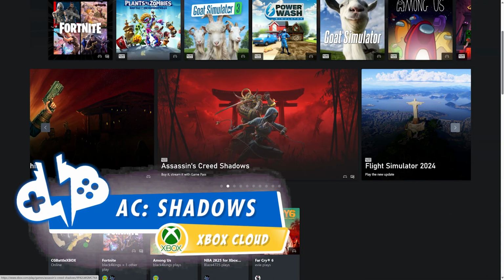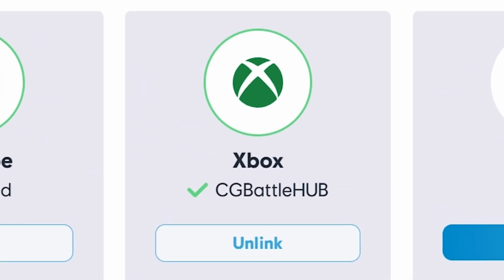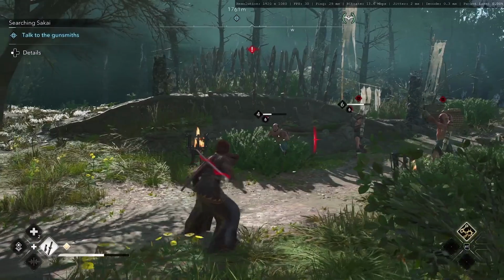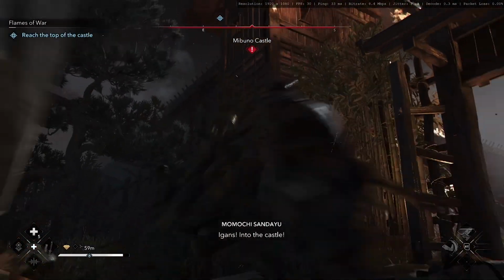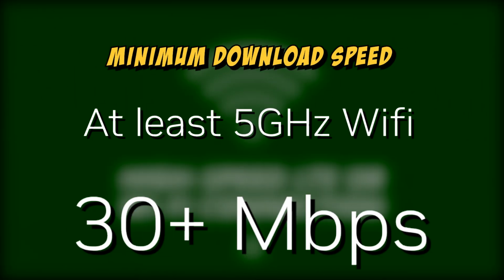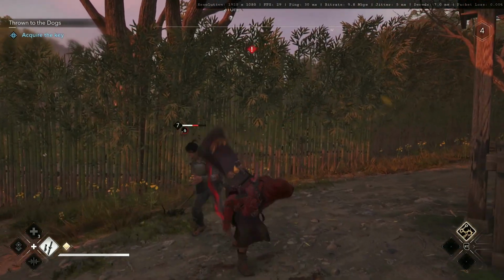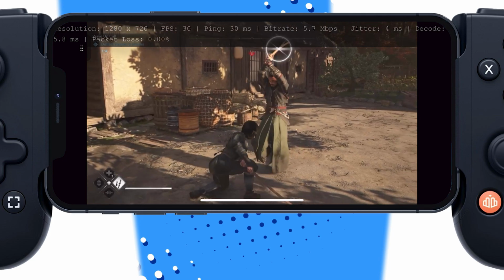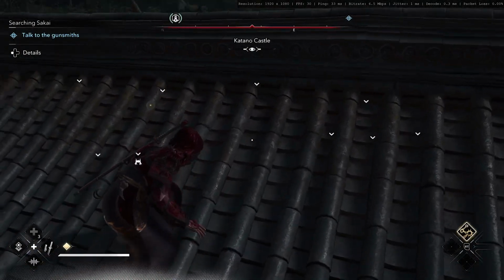Assassin’s Creed SHADOWS on XBOX Cloud Gaming | Xbox Play ANYWHERE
Regardless of what you think of Assassin’s Creed Shadows, one thing that Ubisoft is dedicated to is playing your games on the cloud. So if you own the game with Ubisoft+ or you bought it separately on the Xbox store, you can play the game on the cloud on any compatible device as long as you have an Xbox Game Pass Ultimate account. How does the game play on devices OTHER than the Xbox? Let’s find out.

NOTICE: Cloud Gaming Battle is a participant various affiliate advertising programs designed to provide a means for participants to earn advertising fees by advertising and linking to these various affiliate programs.